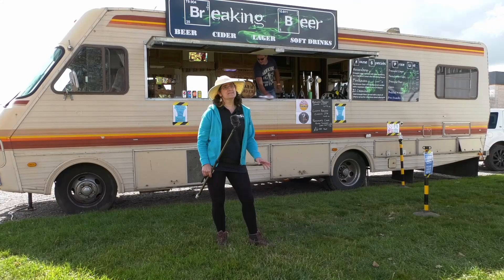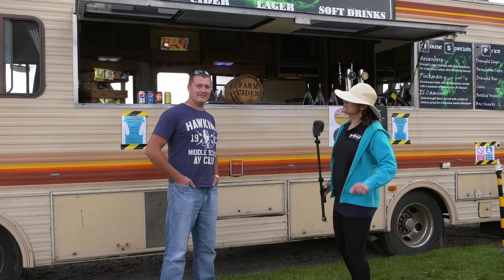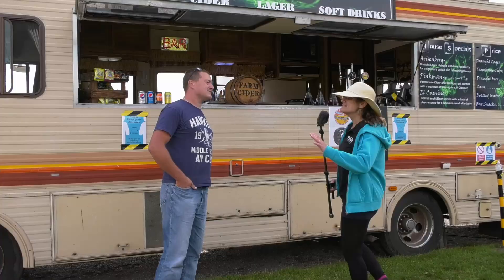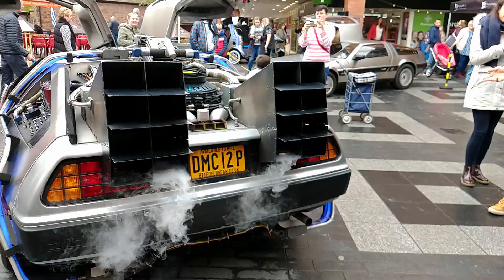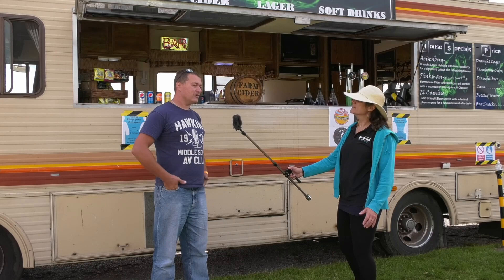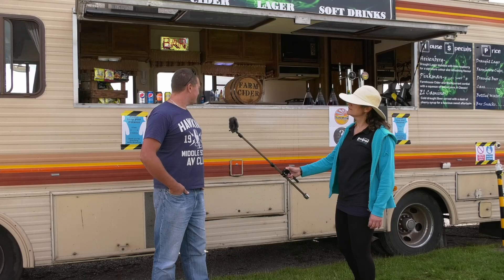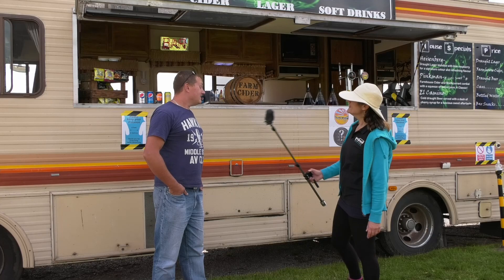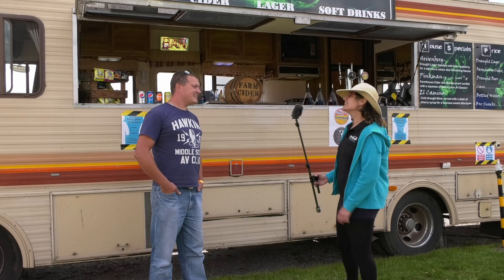Breaking Beer RV (Breaking Bad RV) at Royal Bath and West Showground Tom Reddaway and Podpadstudios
Find out what happened when Mrs Breaker from Podpadstudios went to the Royal Bath and West Showground to the Midsummer Night Market on 22/08/2020 and met Tom Reddaway and his Breaking Bad RV - which also serves a great beer and some home made cider .

00:00 Start
00:28 Mrs Tom Reddaway owner of the Breaking Bad RV
01:38 What no really ? ... Wow! he also owns a DeLorean
02:47 What is his dream vehicle
03:09 Reddaway Cider mmmmm mmmmm

For prop  hire or bespoke commissions please PM.
UK Amazon - if you use this link for general purchases this will support us!